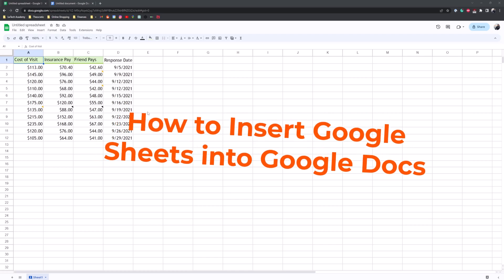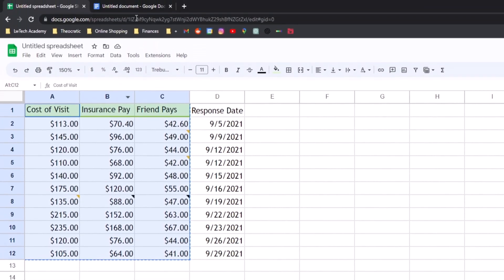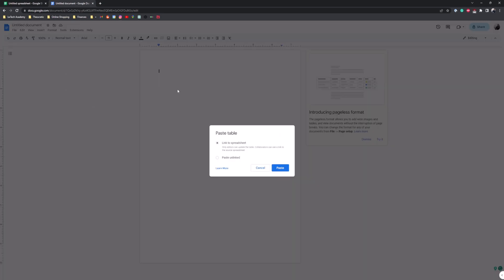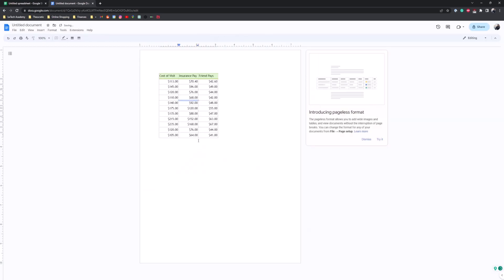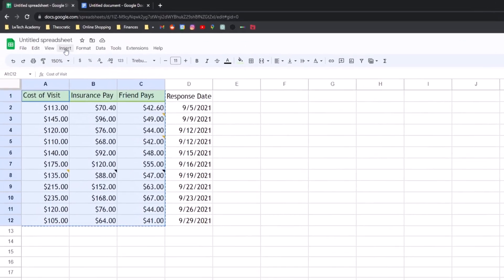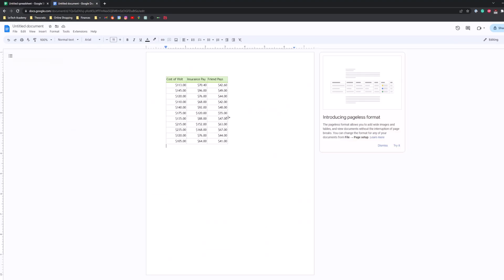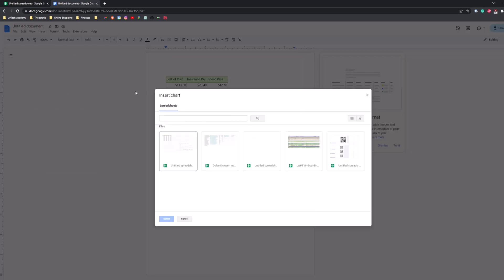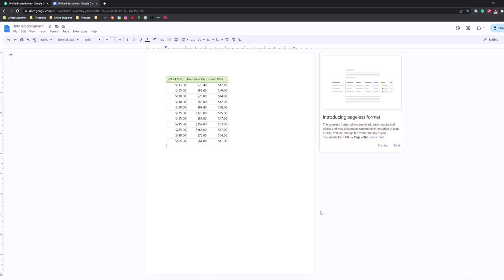How to Insert Google Sheets into Google Docs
Sometimes, it's best to just show the data you're trying to explain. You can do this easily by inserting a Google Sheet directly into Google Docs. Watch the full tutorial for step-by-step instructions for inserting a Google Spreadsheet into a Google Doc.